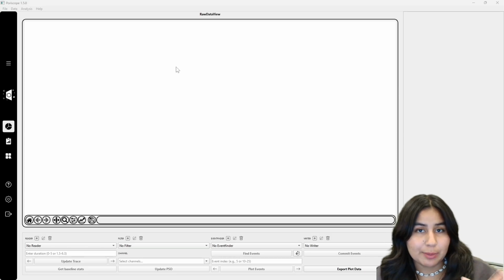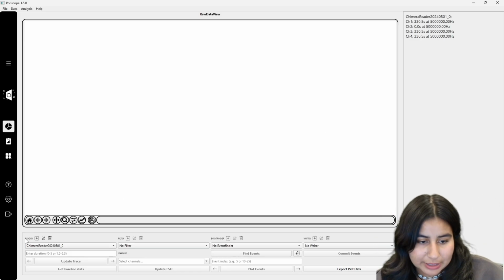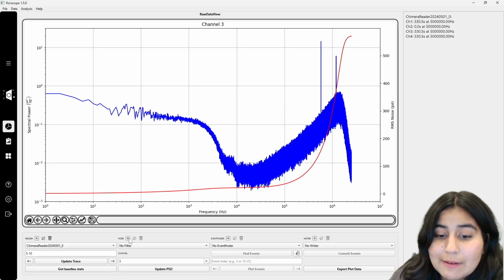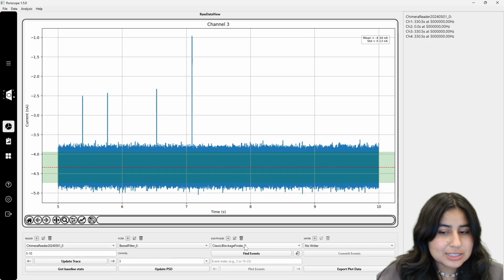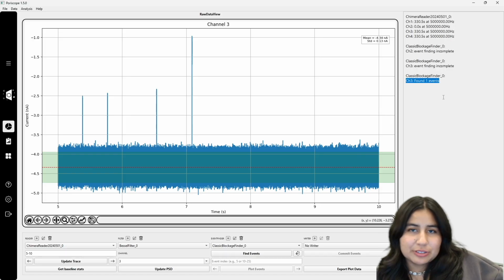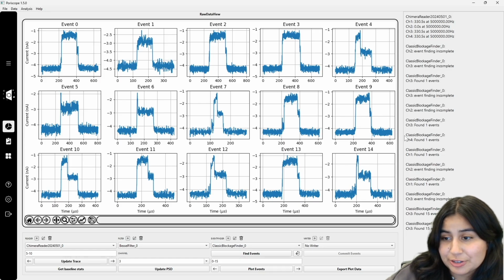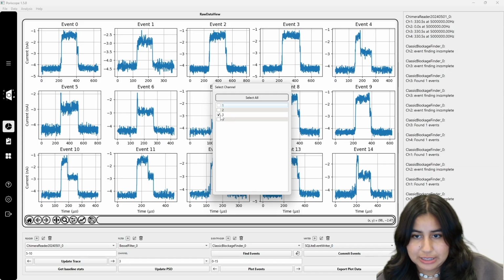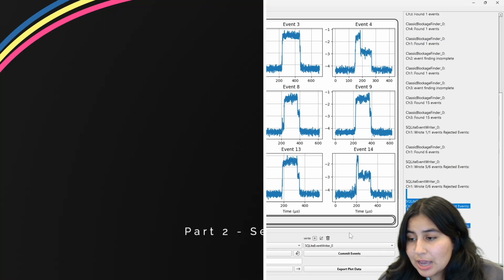Part 2: Section 2 - Exploring the Raw Data Tab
0:00 Intro & Exploring the Raw Data Tab
12:37 Plotting Events
13:50 Writing Events
18:47 Navigating the DB
21:07 Outro